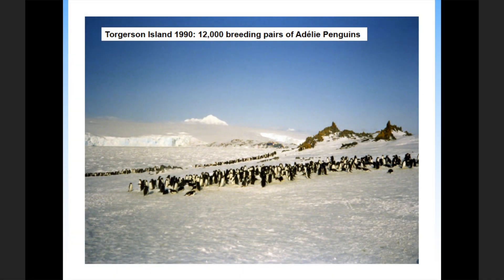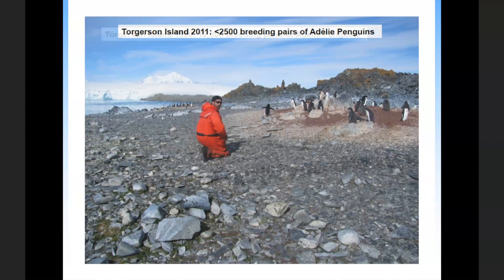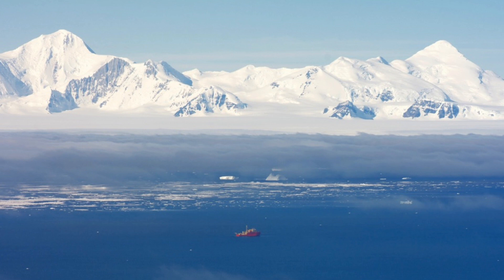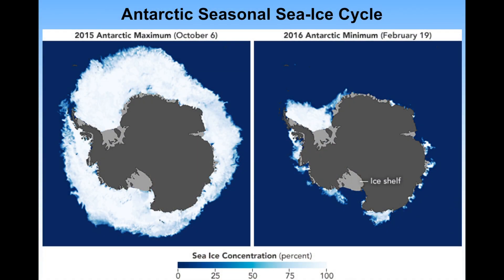Climate Change along the Western Antarctic Peninsula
The western Antarctic Peninsula is experiencing some of the most dramatic climate change on the planet and is a natural laboratory for studying how ocean ecosystems respond to climate. Dr. Doney  highlights key lessons from field expeditions, autonomous robots, satellite remote sensing, and models regarding changing conditions in the Southern Ocean and Antarctic.

WGBH Forum Network ~ Free online lectures: Explore a world of ideas